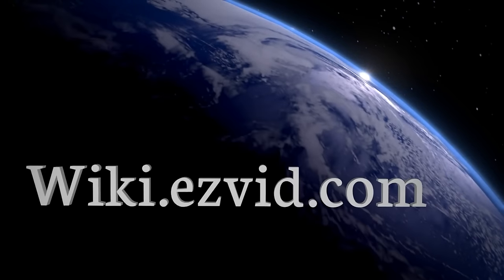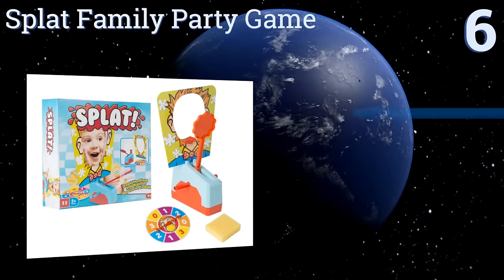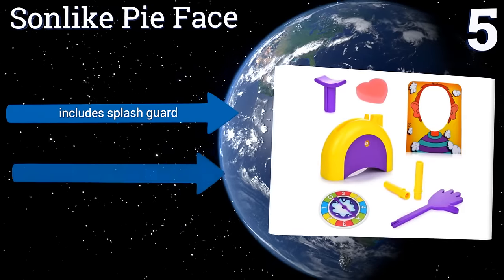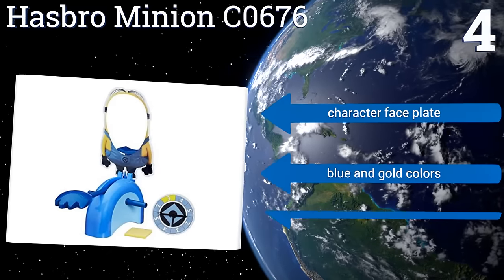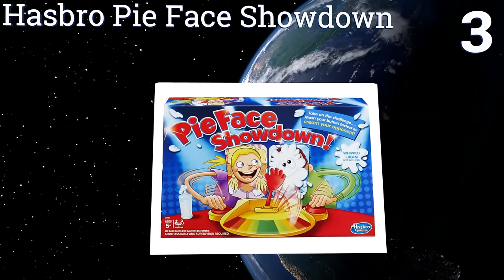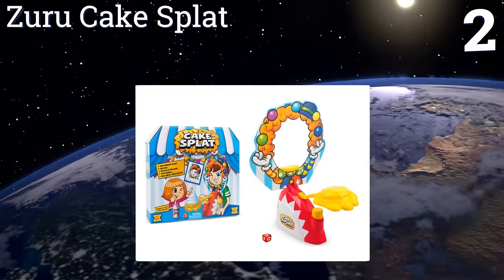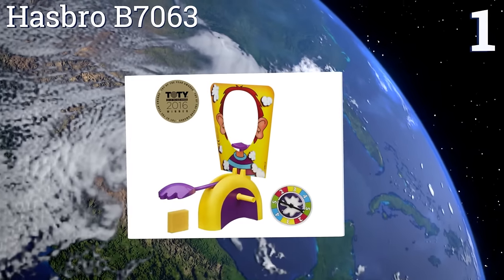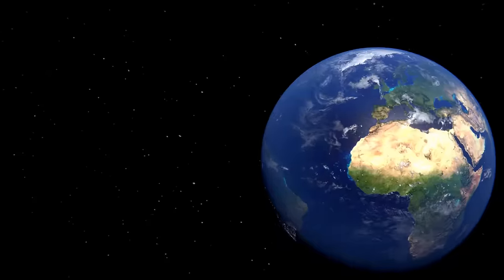6 Best Pie Face Games 2017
Pie face games included in this wiki include the zuru cake splat, sonlike pie face, hasbro minion c0676, hasbro b7063, splat family party game, and hasbro pie face showdown.